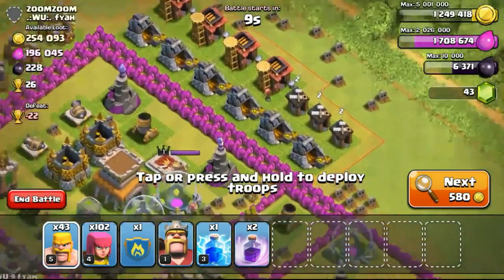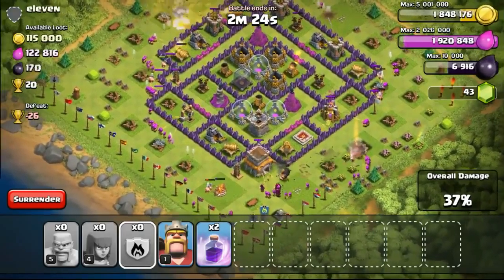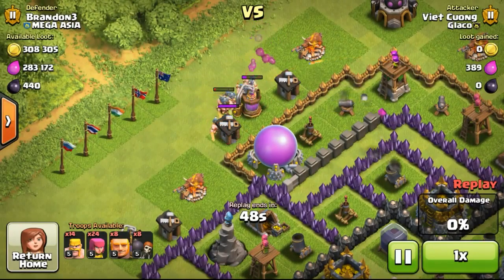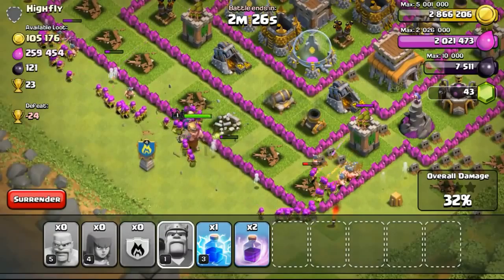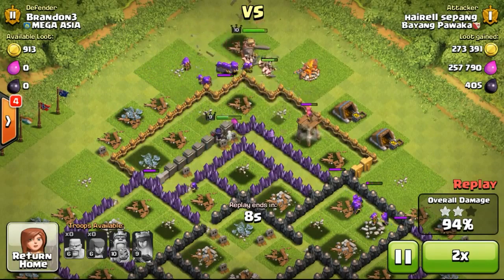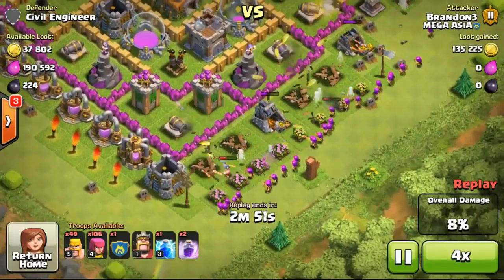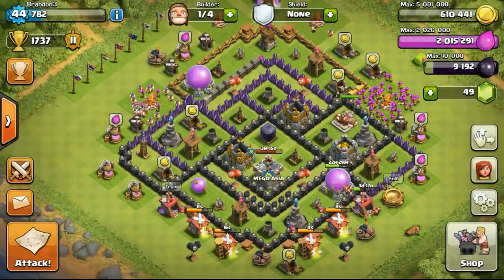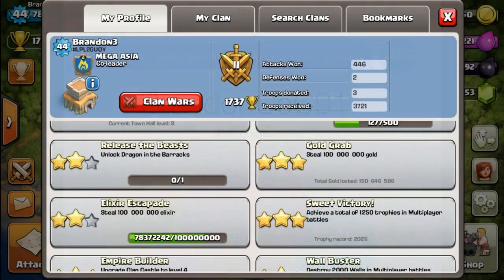Clash of Clans Let's Clash Episode #35 Day35, Def Troops, 2nd DE Barrack, Lvl 2 DE Storage